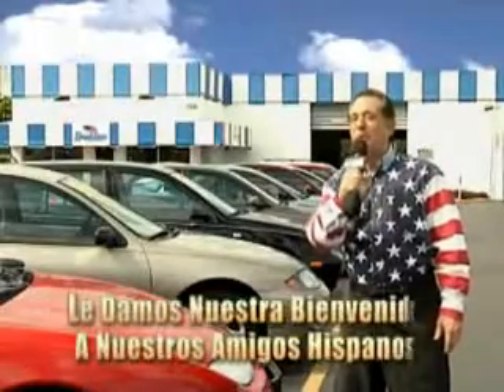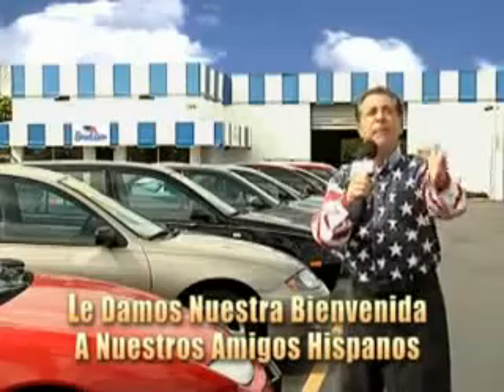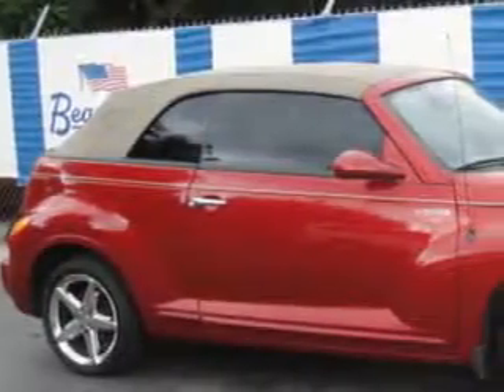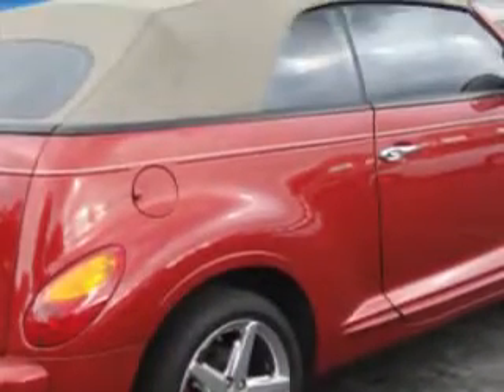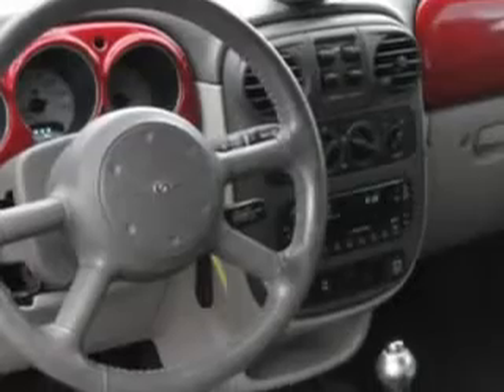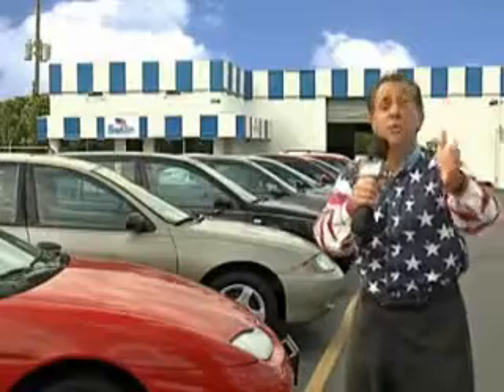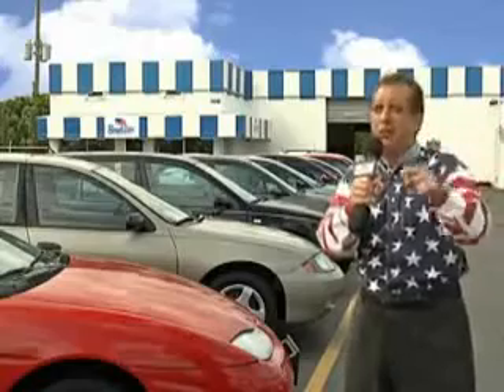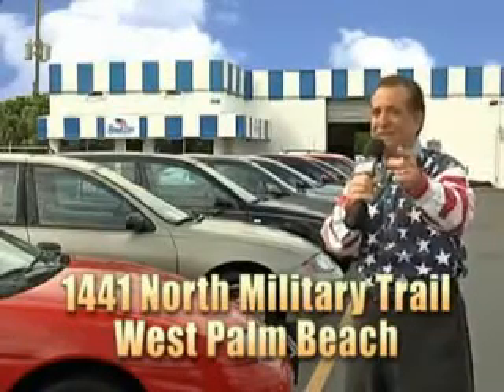Chrysler PT Cruiser, Beach Cars- West Palm Beach, FL 33409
Chrysler PT Cruiser, Beach Cars- imagine driving this Inferno Red Crystal Pearlcoat 2005 Chrysler PT Cruiser, equipped with a 4 Cyl. engine  and an automatic transmission. enjoy this great car with features like Power Driver and Passenger Seating, CD Player, Leather Upholstery, Power Convertible Top, Rollover Protection System, Leather Wrapped Steering Wheel, Alloy Wheels, Rear Bench Seat, Leather Upholstery, and much more. Feel the wind in your hair, enjoy the drive, and have peace of mind in this 2005 Chrysler PT Cruiser. see us at Beach Cars today!
vin- 3C3AY75S75T361255

Beach Cars
1441 North Military Trail